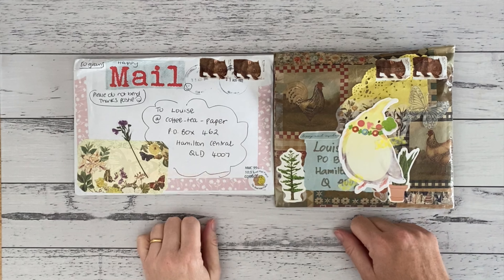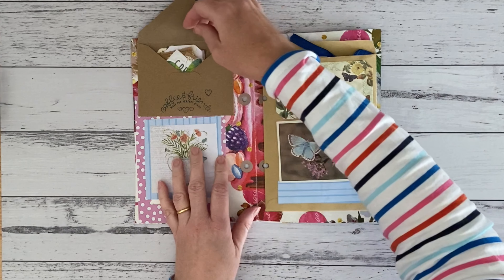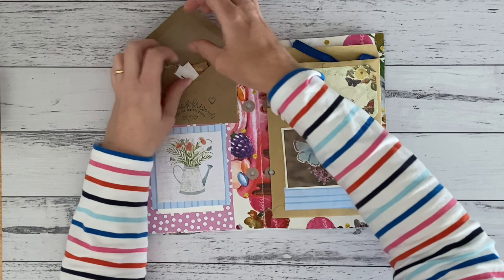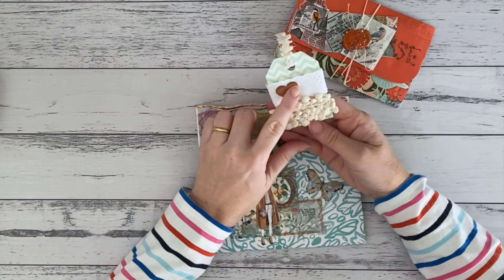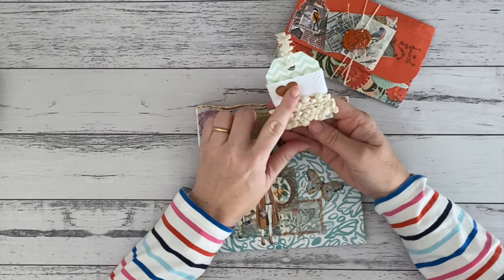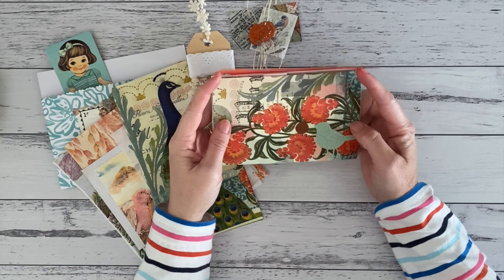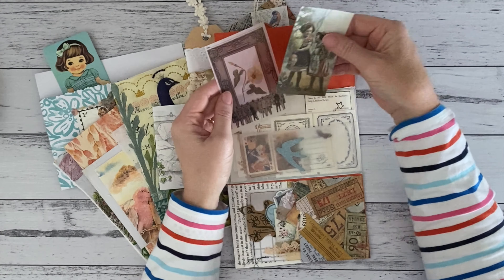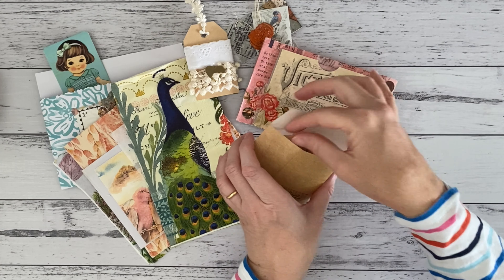Traveler's Notebook - Week 36 '22 -🌼Spring Happy Mail & Journal Page🌼travelersnotebook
Hello I'm Louise aka @coffee_tea_paper

This week I was lucky to receive not one but two gorgeous, Spring 🌼 themed happy mails! Victoria and Serviana sent me so many lovely bits and pieces, I was inspired to decorate my page with them.

Which are your favourite decorations?

For 2022 I have chosen the Traveler's Company Notebook Horizontal Weekly with Memo.

If you have any questions about what I used or videos you would like to see let me know below!

Louise x

Louise  @CoffeeTeaPaper
Hamilton Central QLD 4007
AUSTRALIA